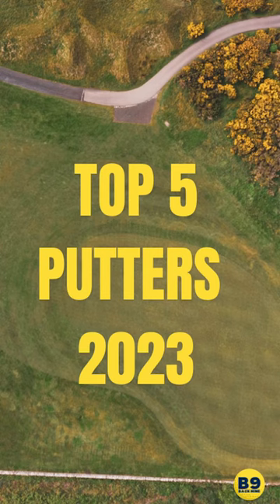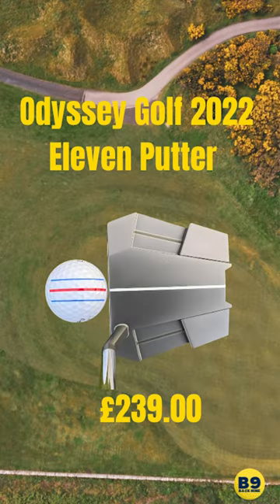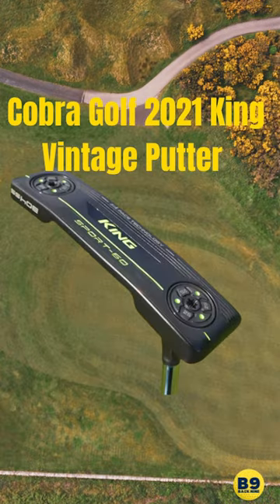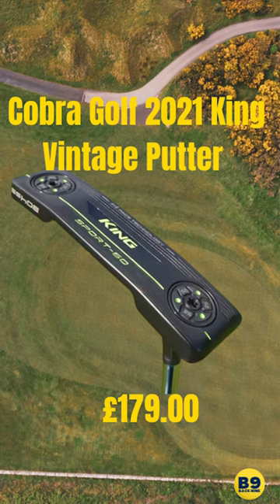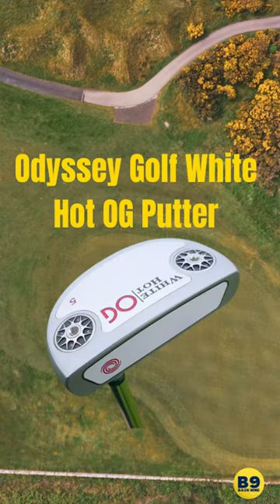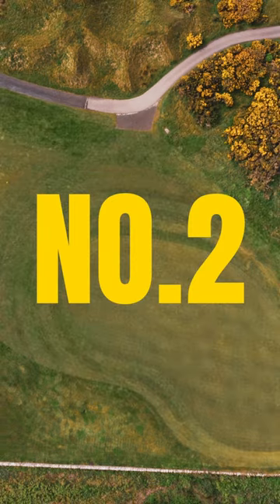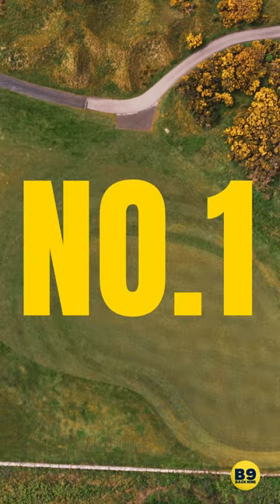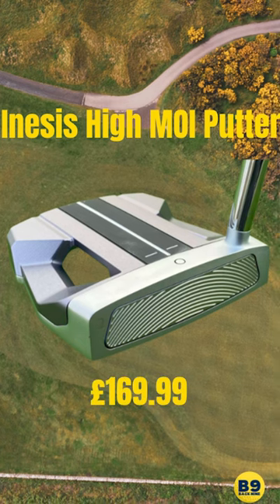TOP 5 putters of 2023!! 😳 SHOCKED AT SOME OF THESE golf